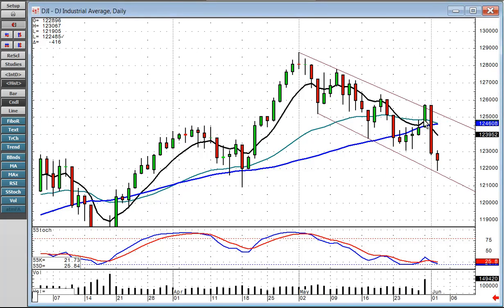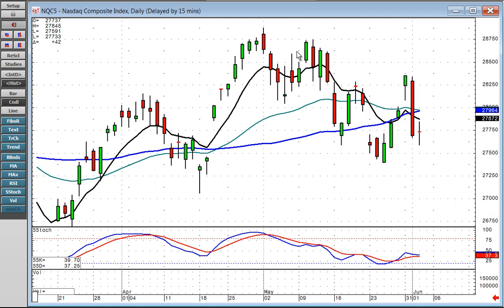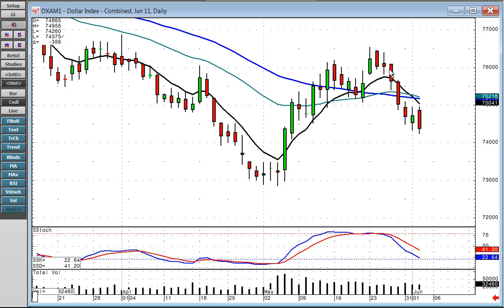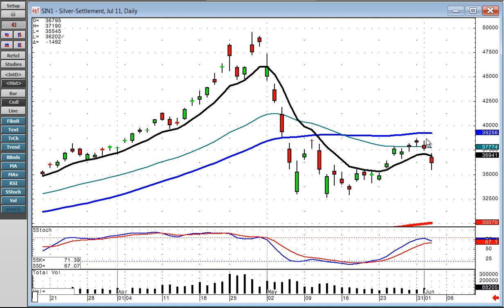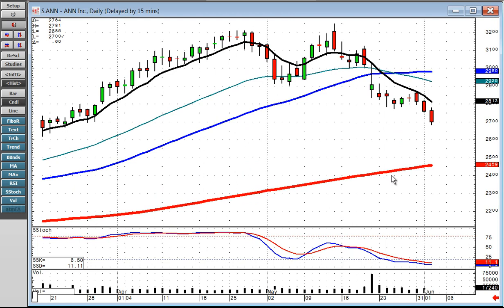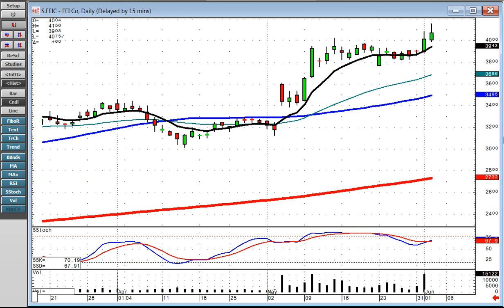Candlestick Market direction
dOW TRADING BACK INTO TREND CHANNEL